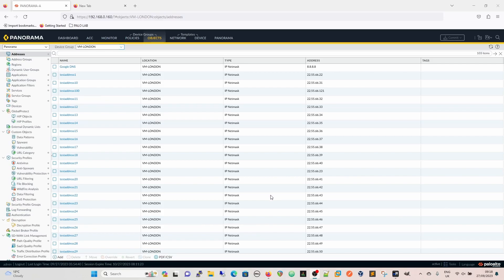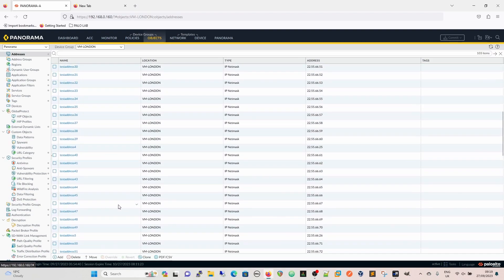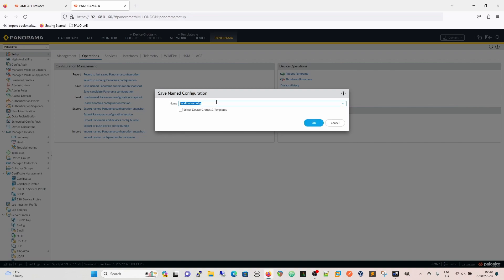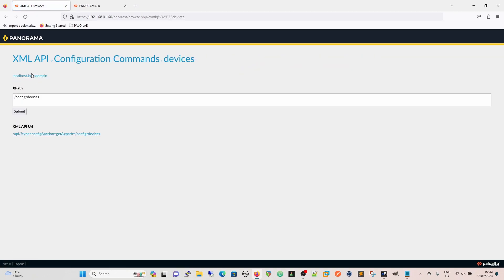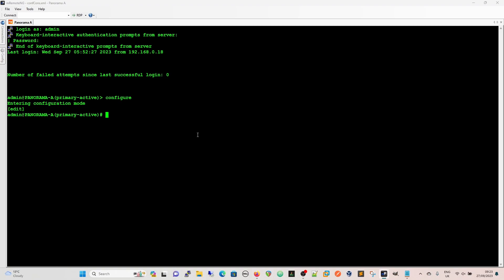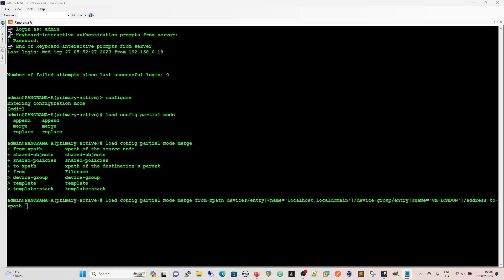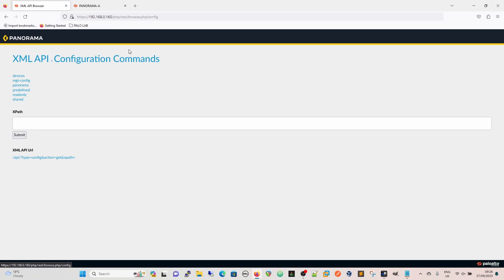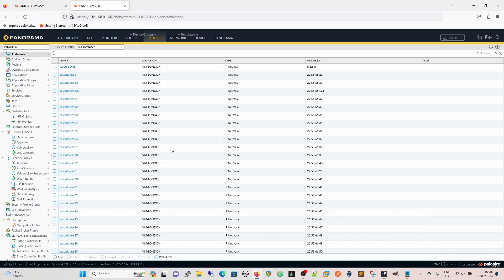Automating Palo Alto Panorama XML API | Quick Guide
In this comprehensive YouTube tutorial, we provide you with a quick guide to object migration using Palo Alto Panorama's XML API within device-groups. Whether you're a seasoned Palo Alto administrator or just getting started, this video will equip you with the skills you need to seamlessly migrate objects between Palo Alto device-groups.

📋 Topics Covered:
- Introduction to Palo Alto Panorama XML API and API browser
- Exporting objects from your source device-group
- Importing objects to your target device-group
- Best practices for successful object migration

Migrating objects within Palo Alto device-groups has never been easier, thanks to the power of the XML API. Join us on this quick guide as we simplify the process, save you time, and enhance your network management skills.